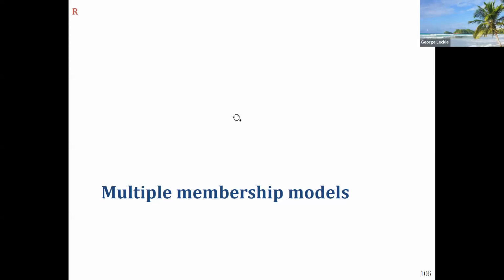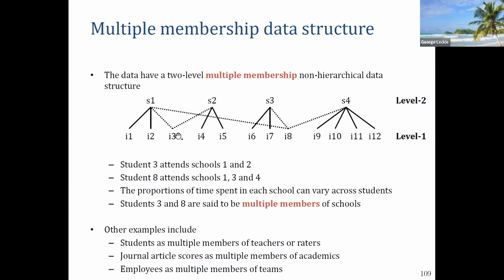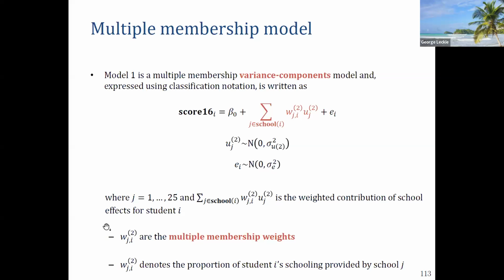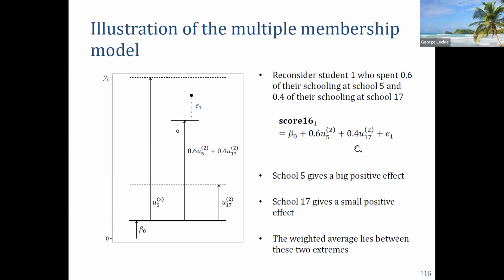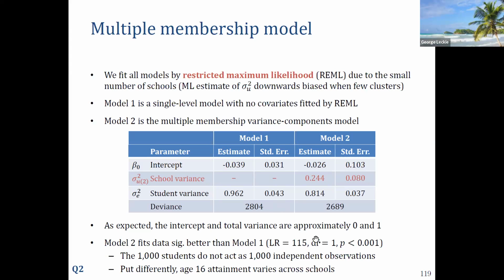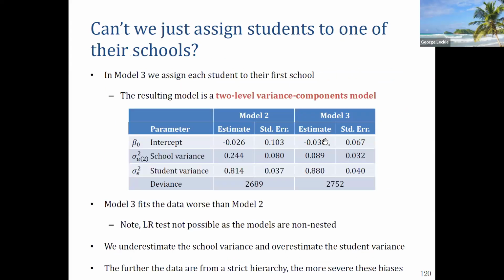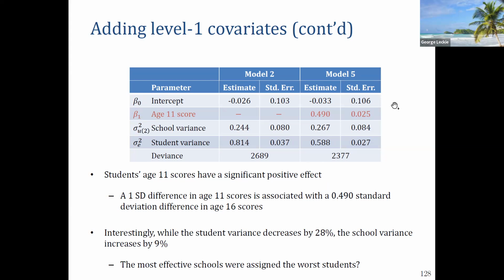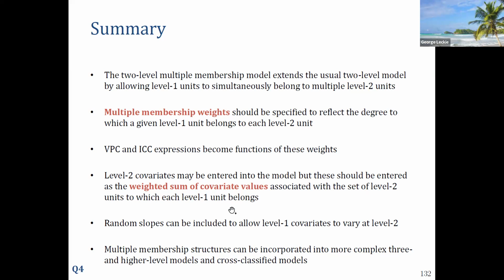Multiple membership models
Multiple membership models are a type of multilevel model used when individuals (or other units of analysis) belong to more than one group simultaneously. This structure contrasts with traditional multilevel models, where individuals are nested within a single group (e.g., students in schools, patients in hospitals). In multiple membership models, the grouping structure is more complex because individuals may be "members" of multiple groups, and their outcomes are influenced by all these memberships.

For example, in educational research, a student might attend different schools over time, or be taught by multiple teachers, each contributing to the student's academic outcome. Rather than assigning the student to just one school or one teacher, a multiple membership model allows for each of the schools or teachers to be weighted based on their contribution to the student's learning.